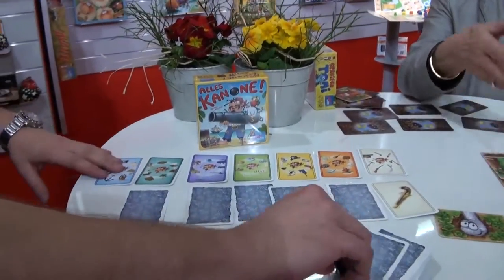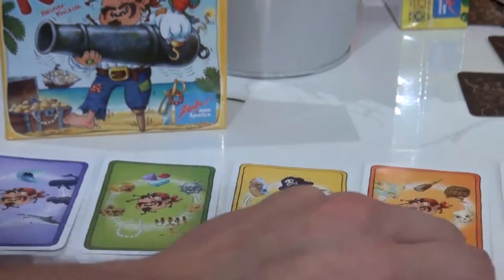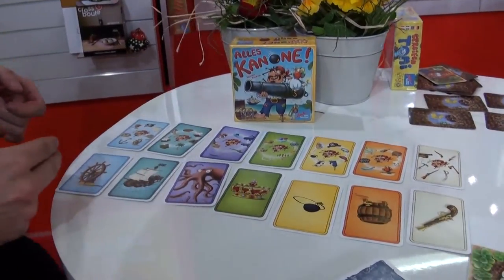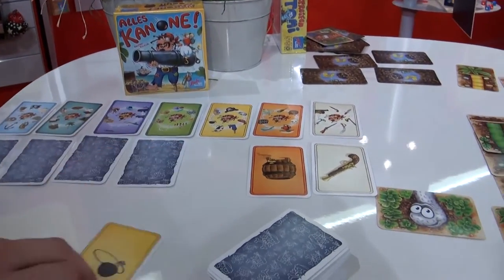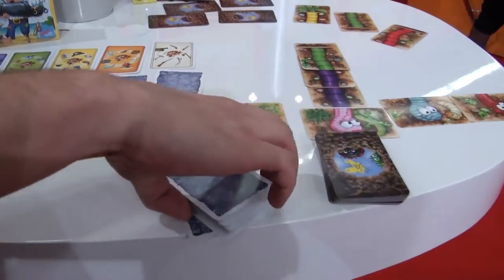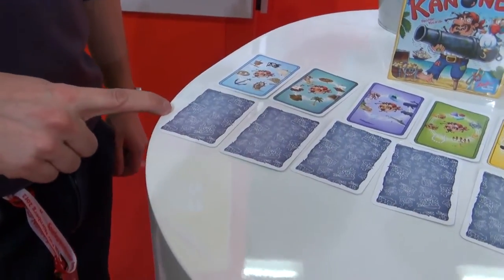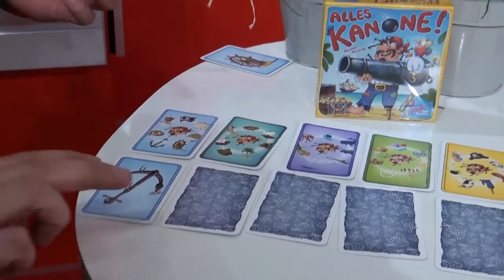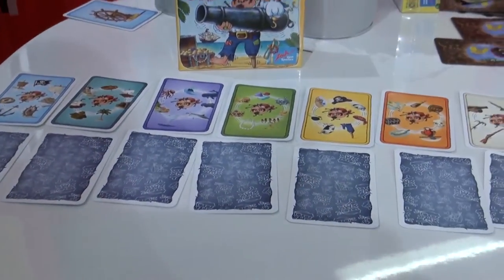Alles Kanone Demo - Nuremberg 2012